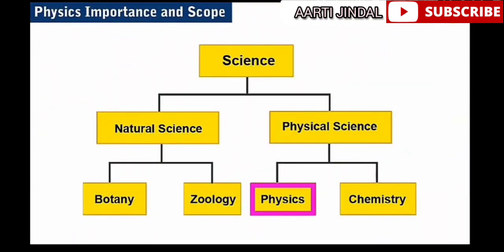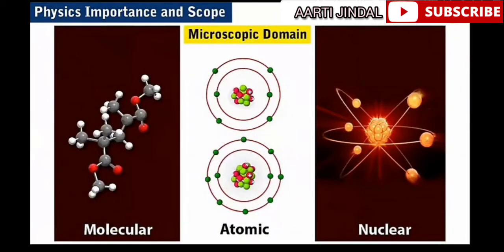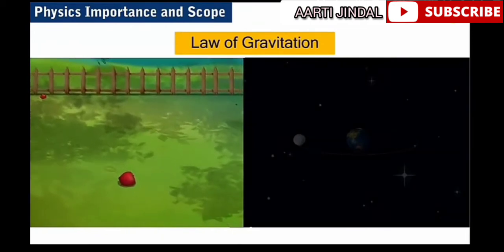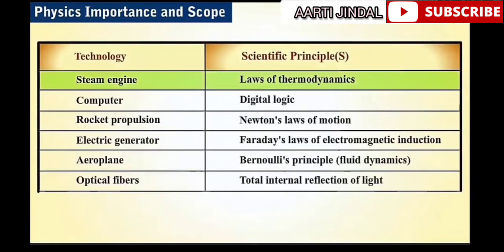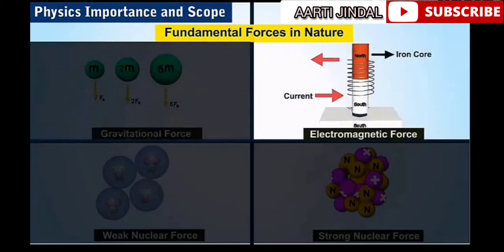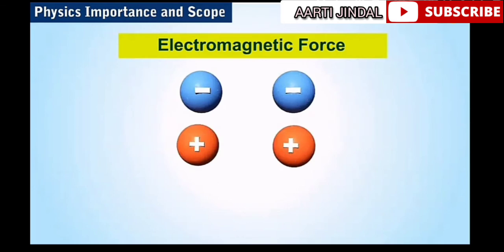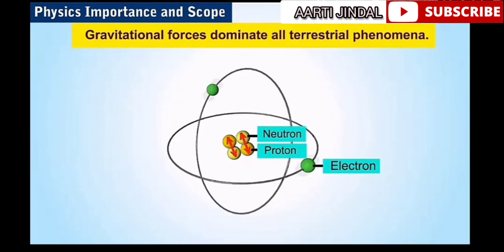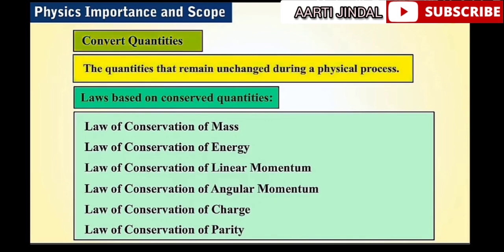What is physics?(Class 11th-Chapter 1)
Learn the concept of Physics in easiest way of pictorial representation.